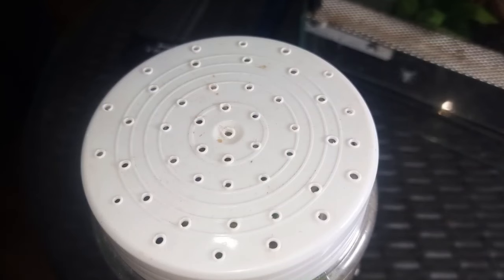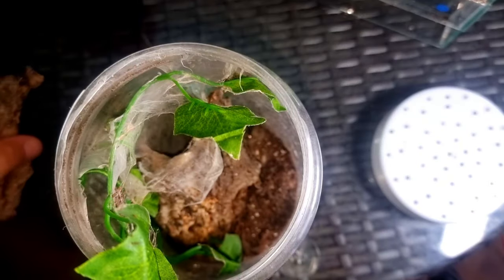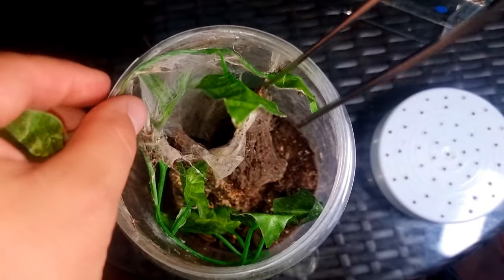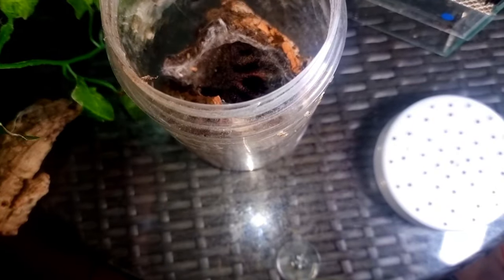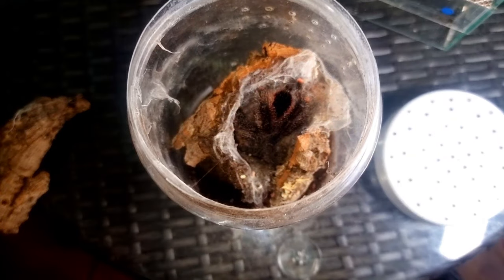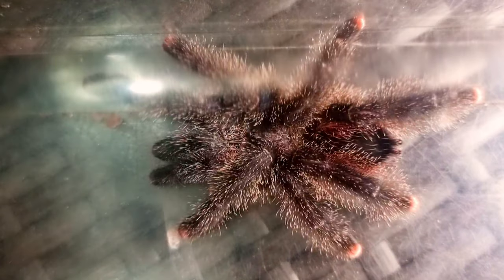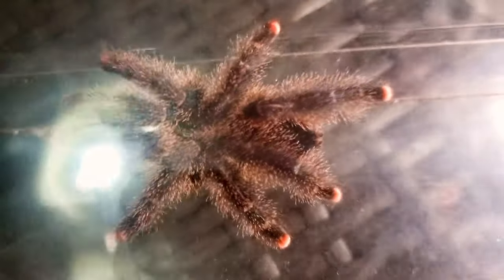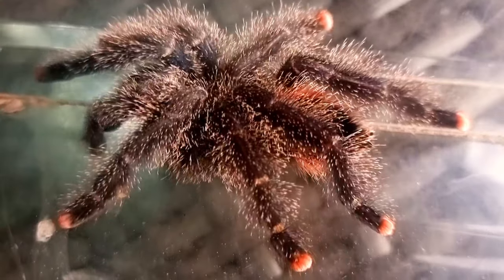"Juruensis Pinktoe Tarantula: A Guide to Rehousing & Caring for Your Puru Purple Beauty"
In this video, we're going to show you how to rehouse and care for the  puru purple pinktoe tarantula. This is a common tarantula found in South America and will make a great addition to your collection!

This video is a guide on how to care for avicularia juruensis (m2) puru purple pinktoe tarantula. We'll explain the basics of rehousing and enclosure requirements. By the end of this video, you'll have everything you need to keep this tarantula healthy and happy!

If you enjoy the content then please consider becoming a channel member, as well as perks only available to members, you